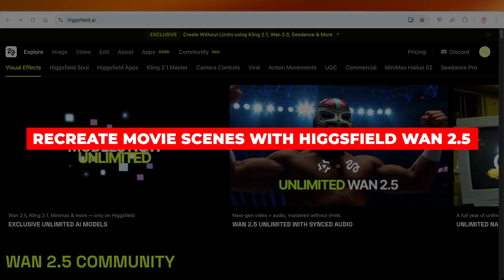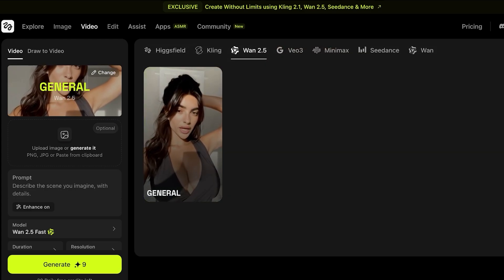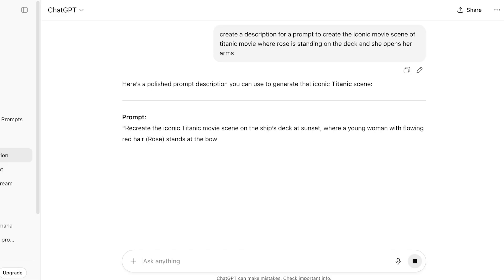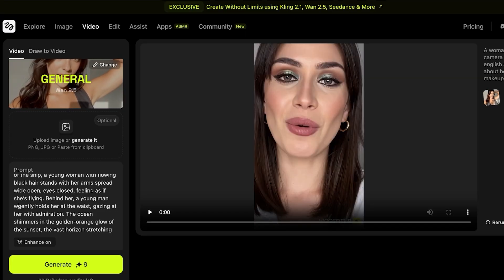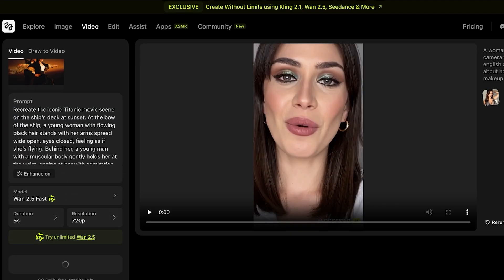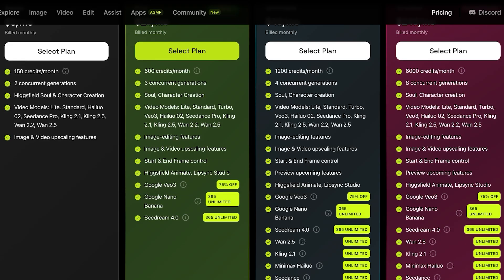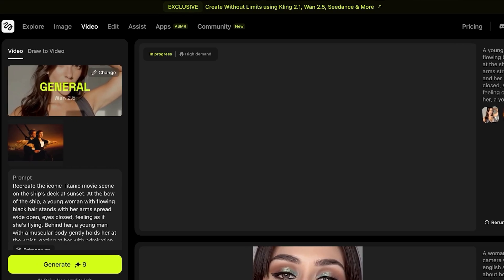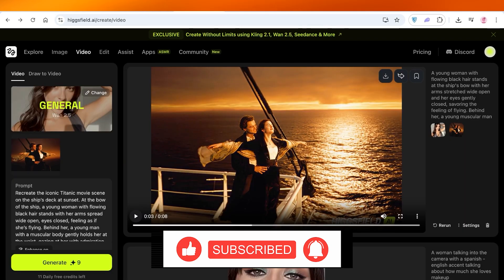How To Recreate Movie Scenes With Higgsfield Wan AI Video (Step by Step)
Learn how to recreate iconic movie scenes using Higgsfield Wan AI Video in this step-by-step 2025 tutorial! Discover how to generate realistic characters, environments, and dialogue with simple text prompts. Perfect for filmmakers, content creators, and AI enthusiasts looking to experiment with cinematic storytelling using cutting-edge AI video tools—no actors, cameras, or editing software needed!